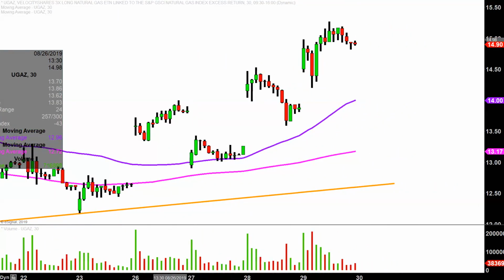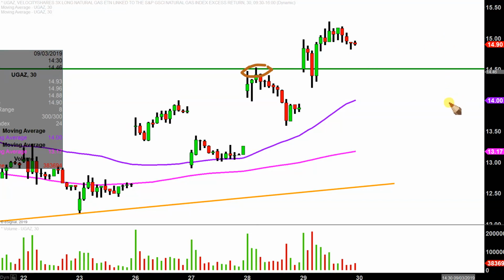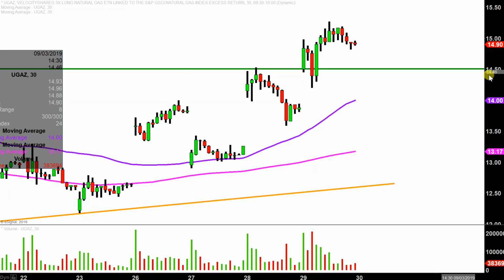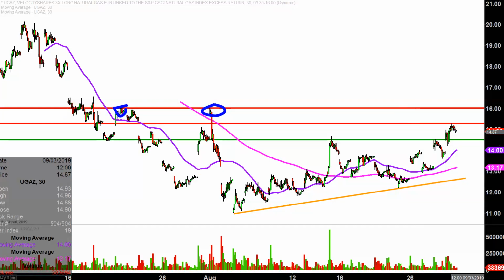VelocityShares 3x Long Natural Gas ETN Linked to the S&P GSCI Natural Gas Index ER - UGAZ Stock Char